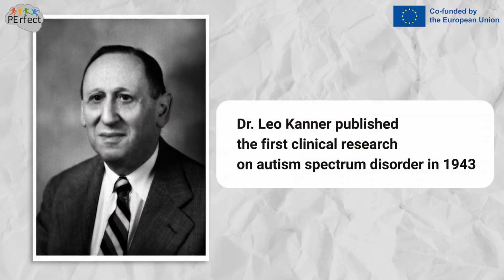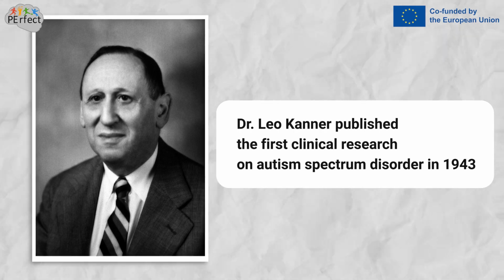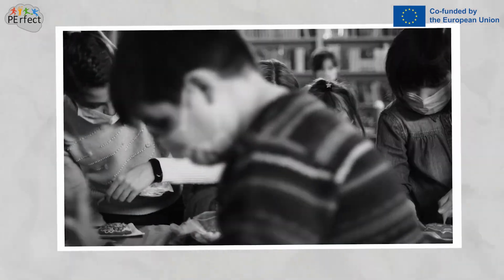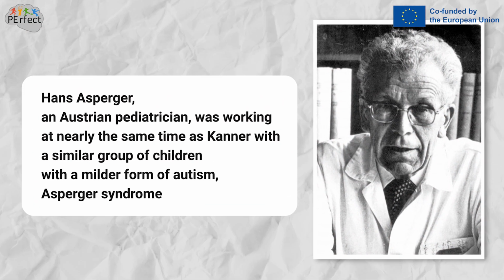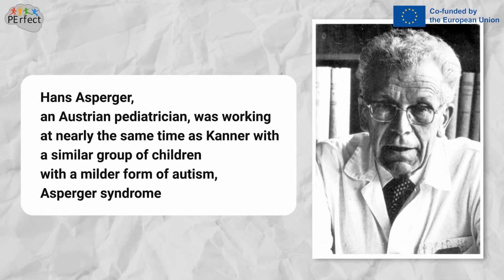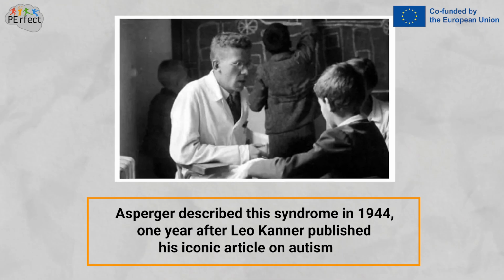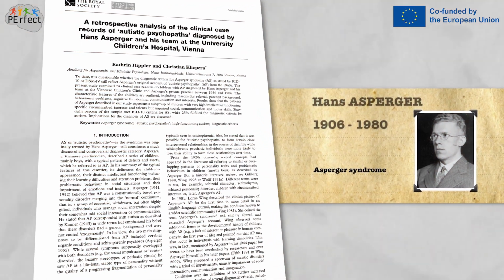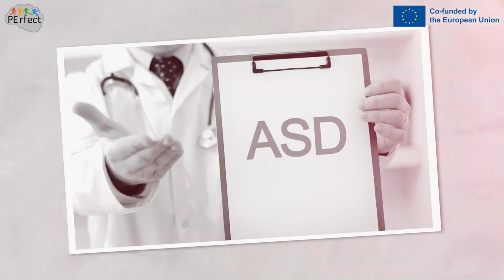PErfect - What is Autism?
The  Erasmus+ PErfect Project provides PE teachers with resources to help them include children with autism in physical education.  They include an Assessment Tool, Goal Bank, PE Lesson Plans with adapted tasks, teacher training and trainer training.